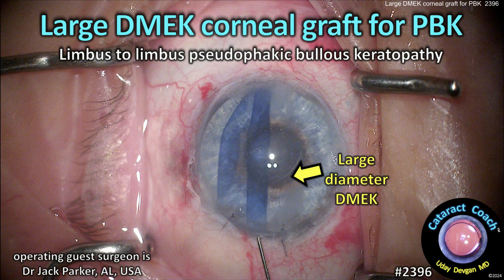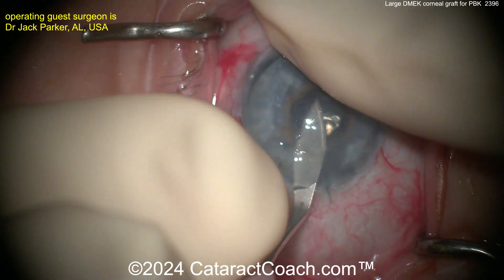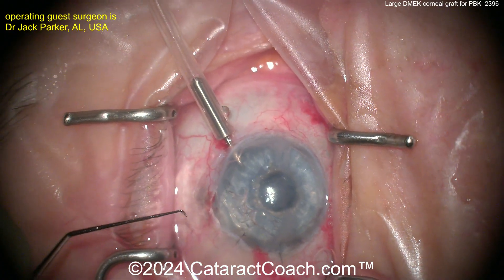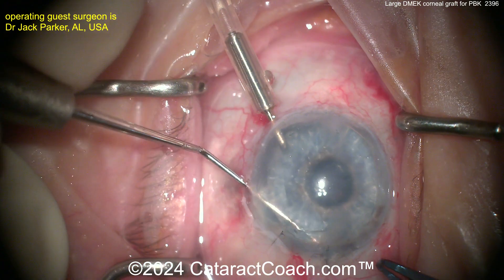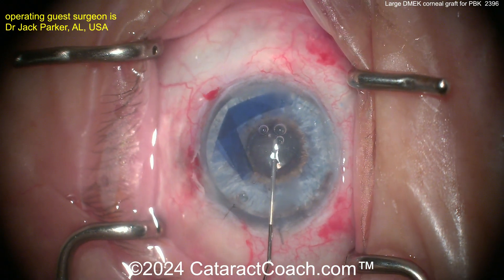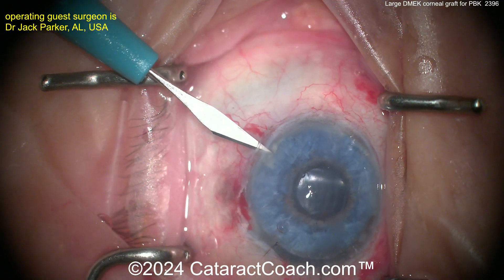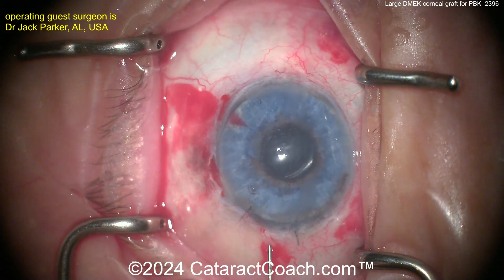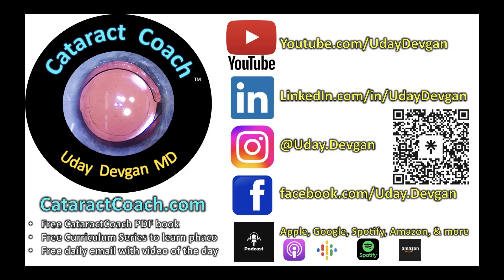CataractCoach™ 2396: large DMEK corneal graft for PBK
This patient has had many prior surgeries including cataract surgery, pars plana vitrectomy, Yamane fixated IOL, artificial iris implantation, and glaucoma tube shunt placement. My suspicion is that there was a very challenging cataract surgery that resulted in capsular bag damage/loss, iris damage, and lens fragments in the vitreous cavity. Then reconstructive surgery was done to perform a pars plana vitrectomy, then scleral fixated IOL, and artificial iris. Then when the intra-ocular pressure was not controlled, implantation of a glaucoma tube shunt. The patient now has PBK: pseudo-phakic bullous keratopathy with edge to edge corneal edema and endothelial failure. Our guest surgeon, Dr Jack Parker (who will be on the CataractCoach Podcast in the near future) performs a beautiful large diameter DMEK graft. Amazingly this procedure is very quick and efficient and only requires (in his hands) topical anesthesia and oral diazepam for sedation. At the end of the case filtered room air is placed in the anterior chamber and the patient does not require any special positioning.